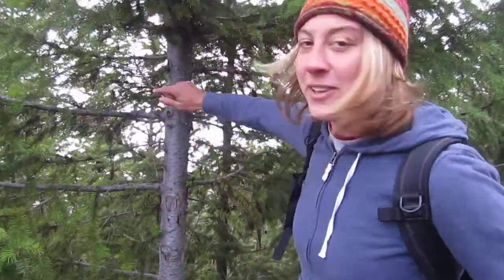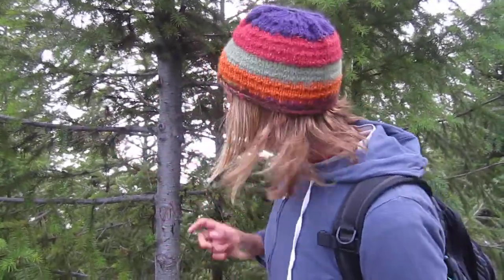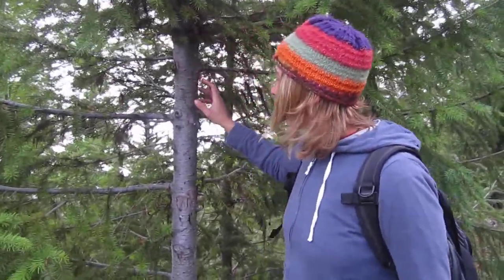Cool Things in Nature: Ecosode: Resin Blisters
A really cool adaptation in nature!!!  Resin Blisters are found on fir trees or genus Abies.  You can think of them as pimples of sticky resin residing on the trees' bark.  They are fun to pop, but this is not good for the tree.  Watch as Coolia explains a COOL THING in NATURE that really pops!